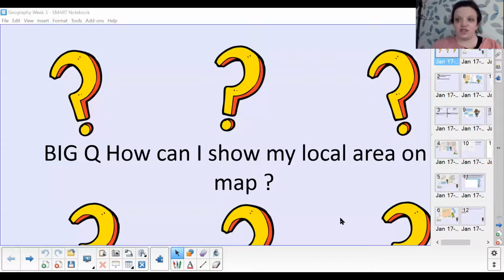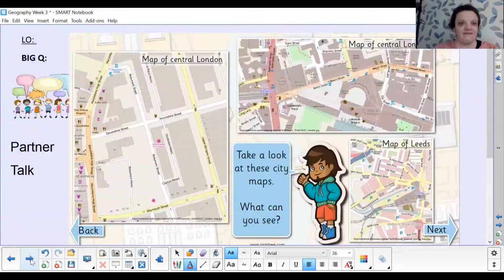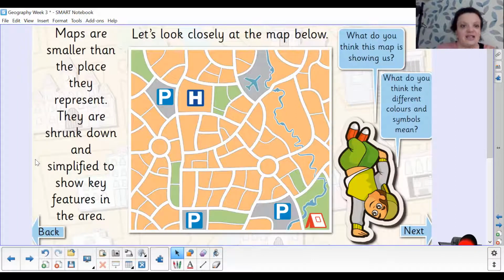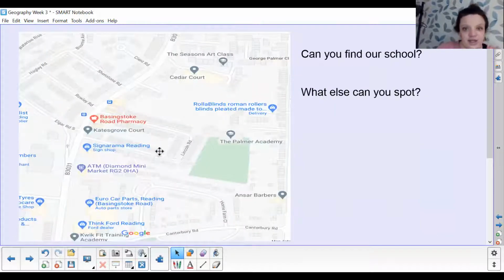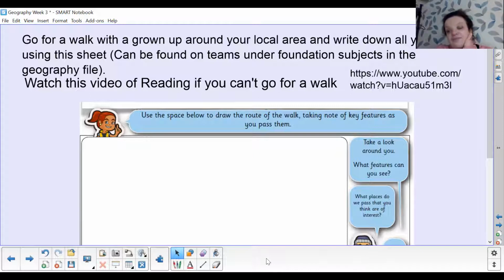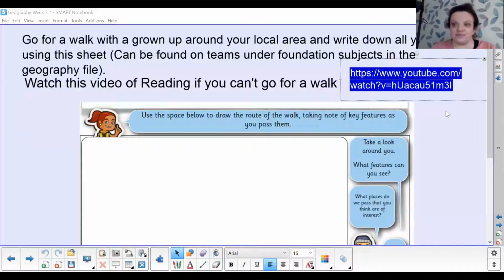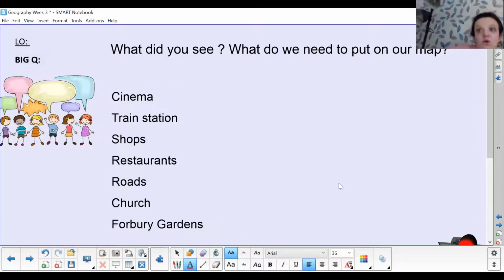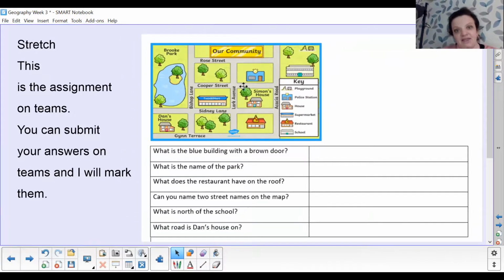Year 2 Geography 25 1 21